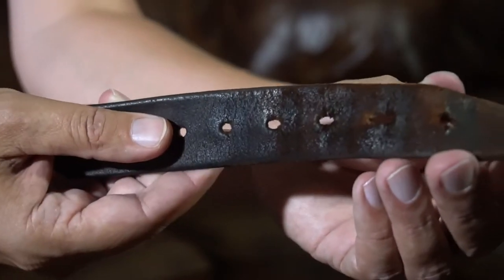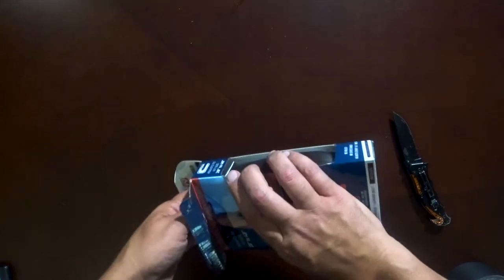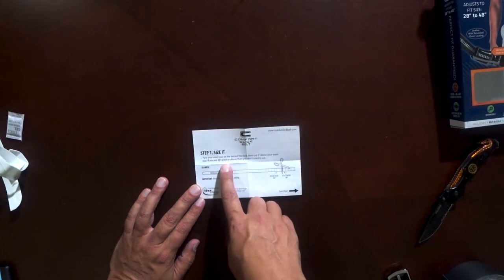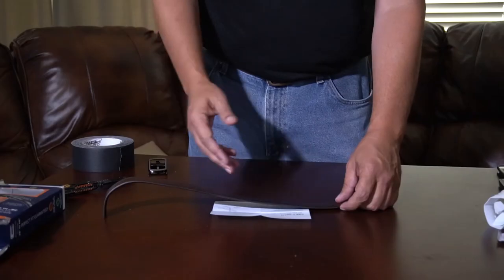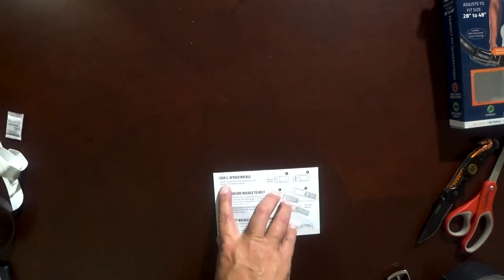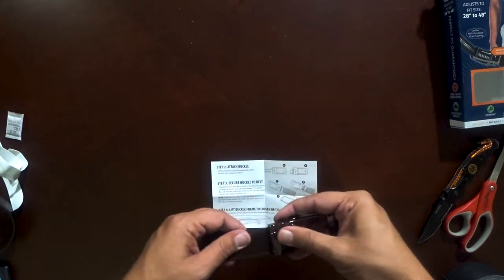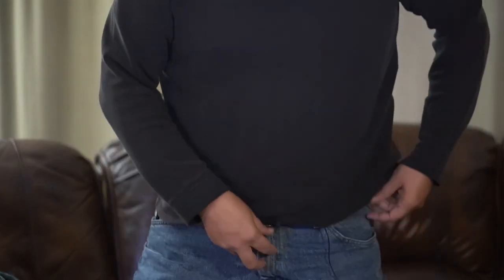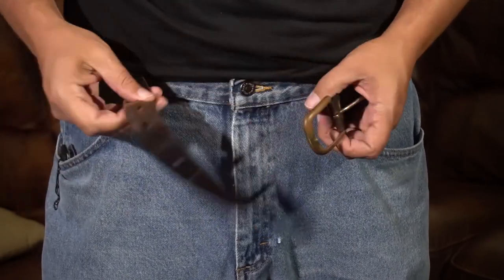Comfort Click Belt As Seen on TV Product Review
I've been wearing the Comfort Click Belt for over two months (at the time the video was posted) and I really like it.